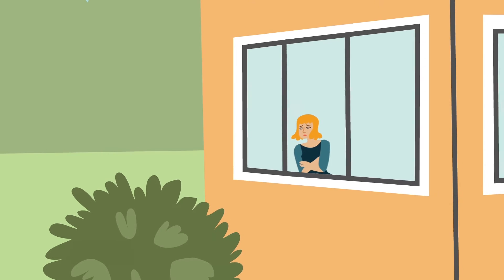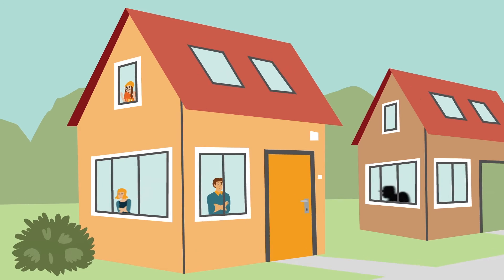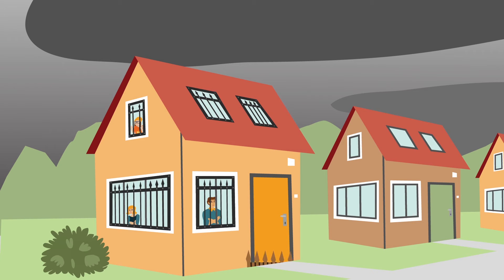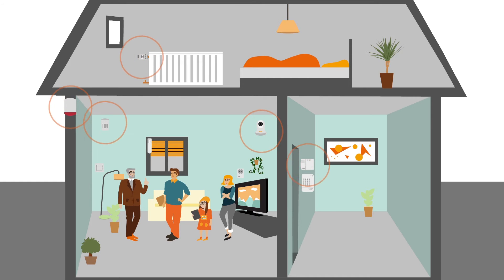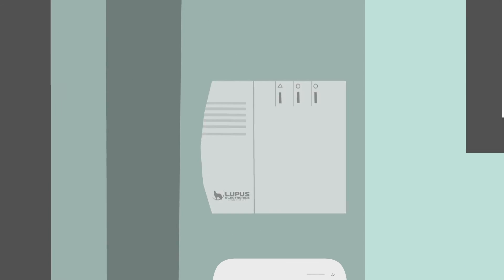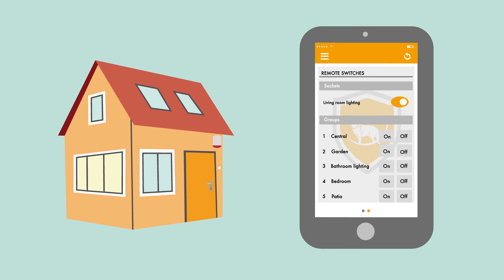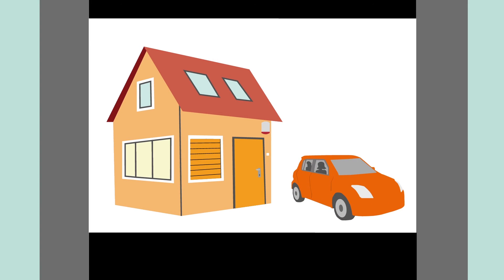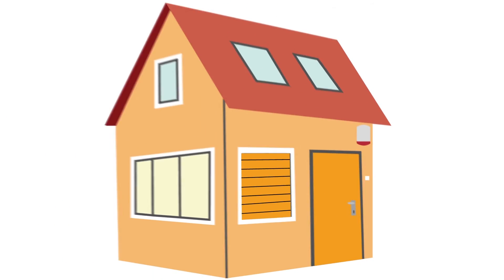LUPUSEC Alarm and Smarthome System explained in 2 Minutes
LUPUSEC Alarm and Smarthome System explained in 2 Minutes from LUPUS-Electronics